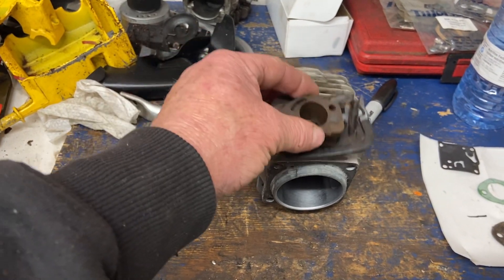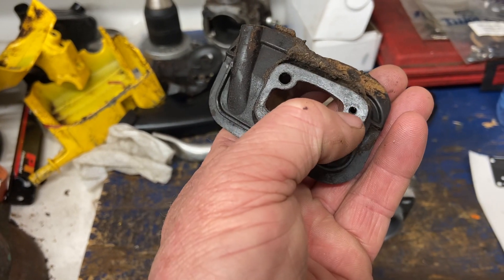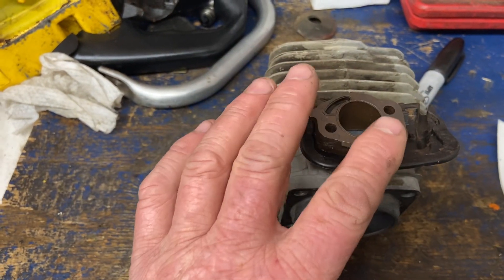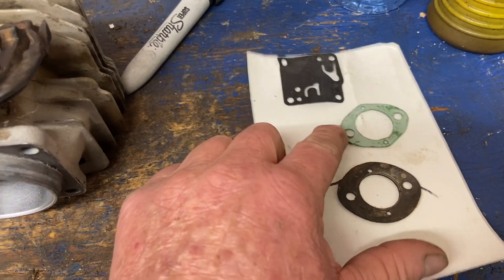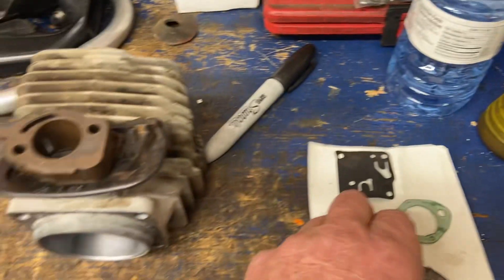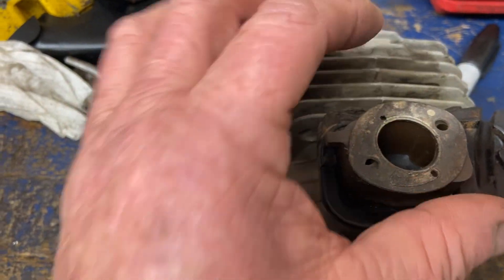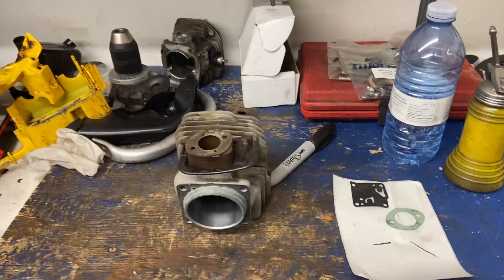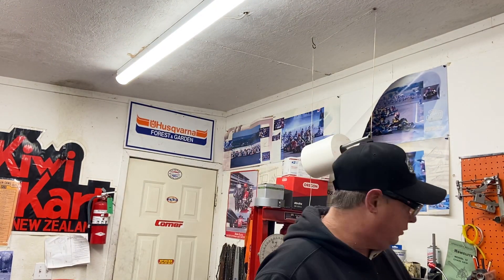how to fix husqvarna intake leak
Donny walker showing proper gasket for old husqvarna carbs